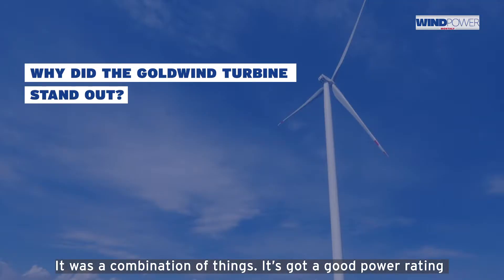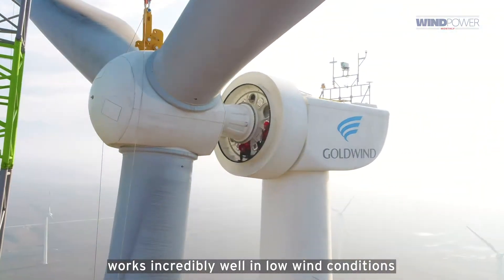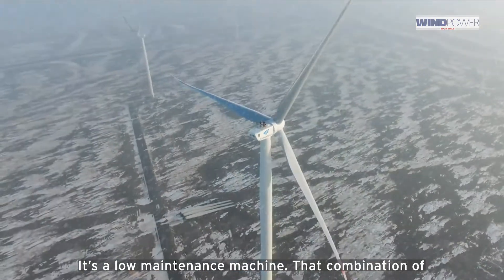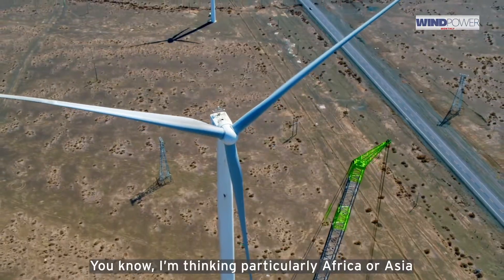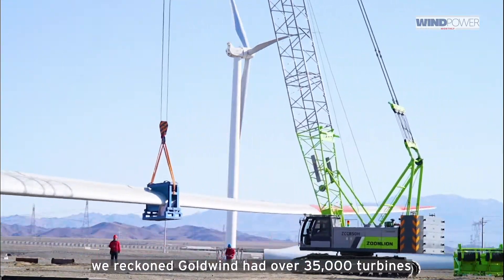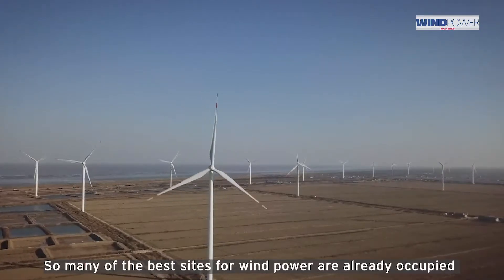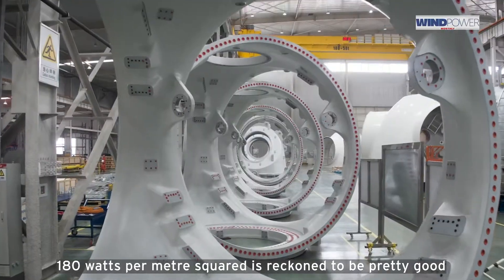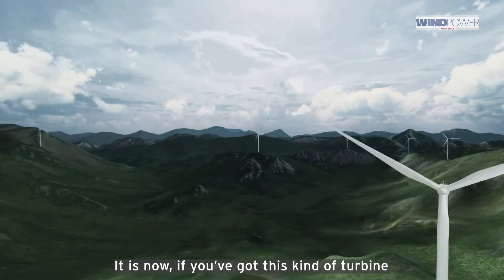Best onshore turbine to 3.4MW: Goldwind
Goldwind's GW 150-2.8MW won Windpower Monthly's award for the best onshore turbine up to 3.4MW category. Editor Shaun Campbell explains why…